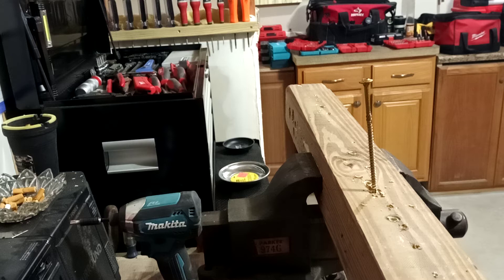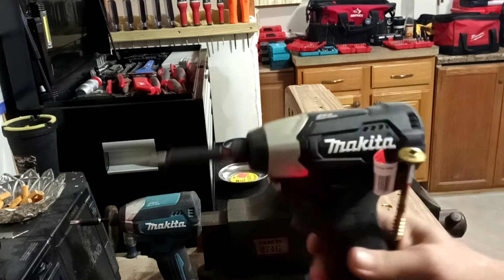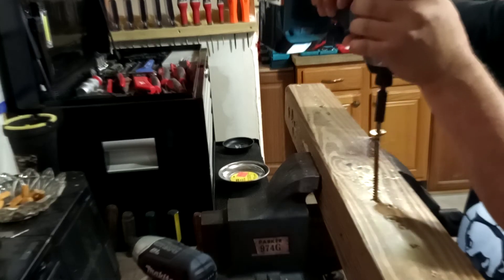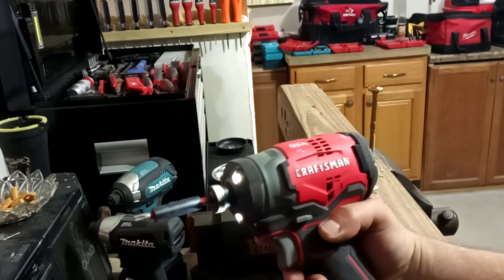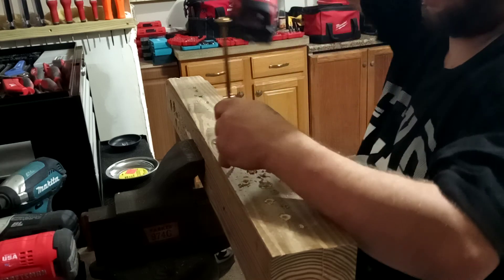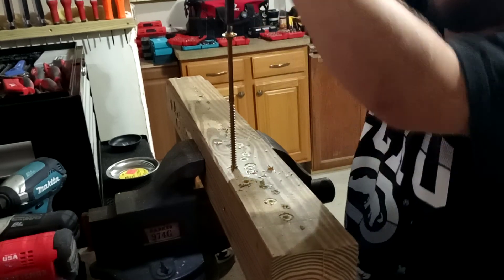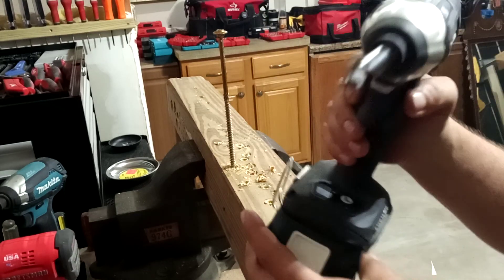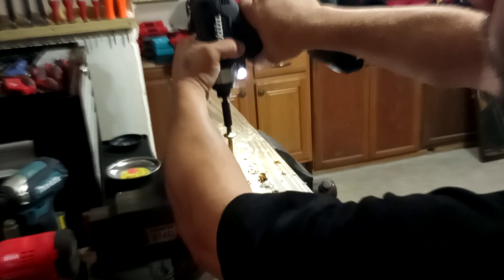A comparison of what my different impacts can do. PT 1